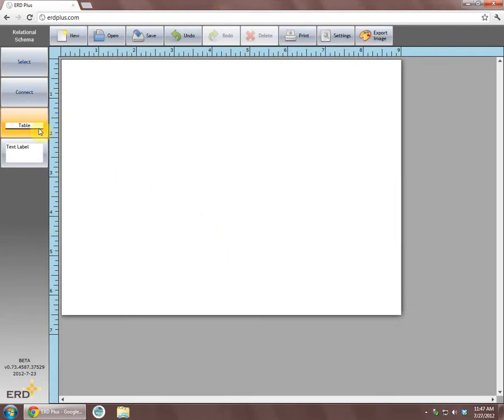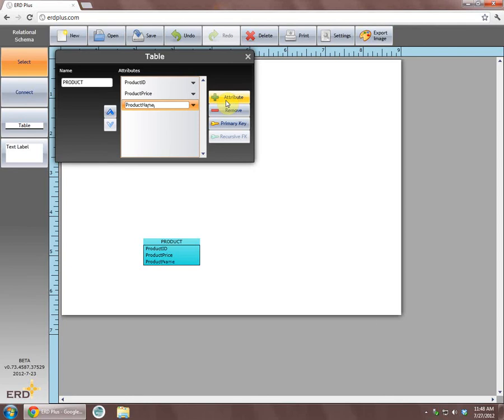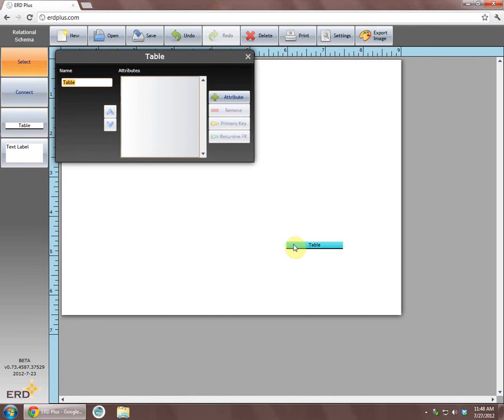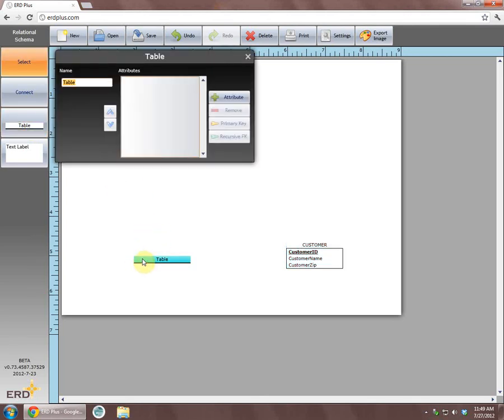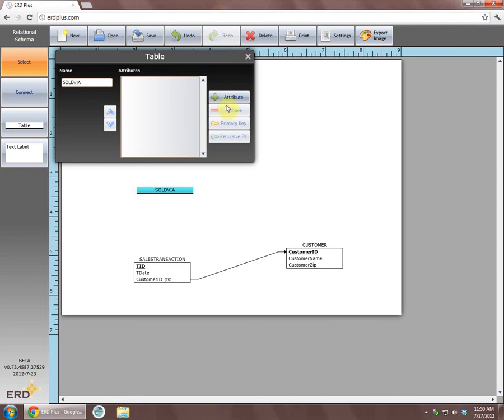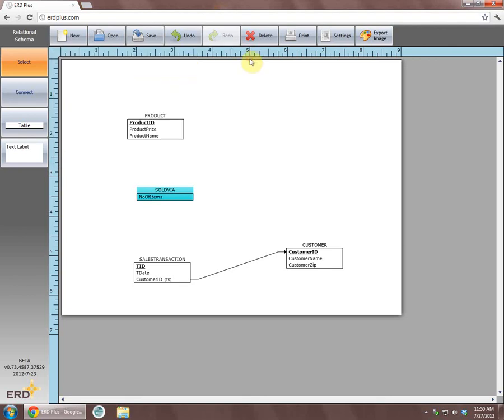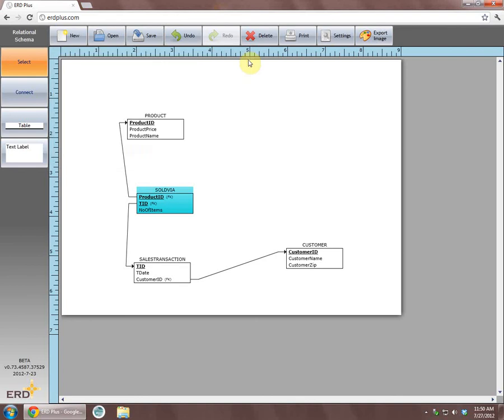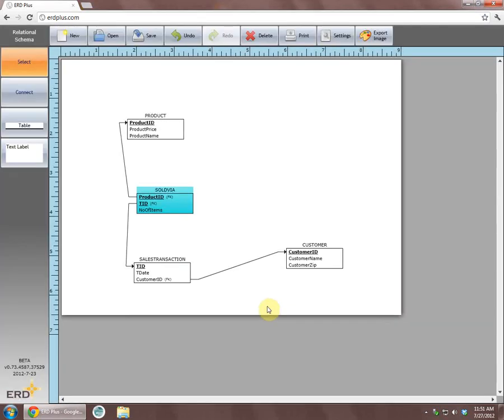Creating a relational schema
This video shows how to create a relational schema with ERDPlus. for more information or to get started using the tool.